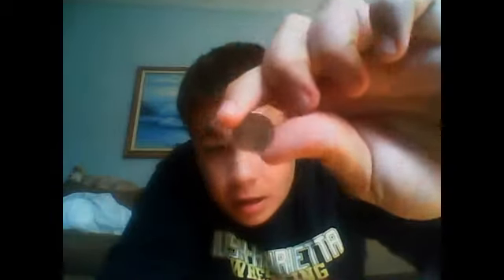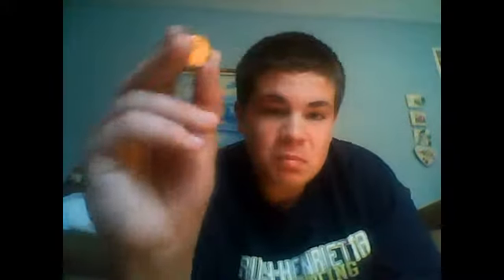Coin Roll Hunting Penny's from the bank, Uncriculated 2015!